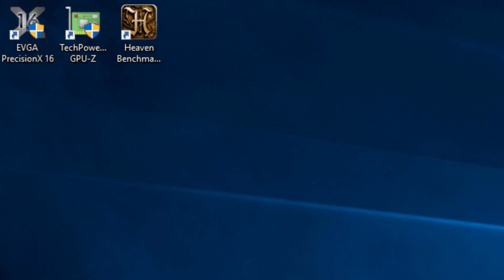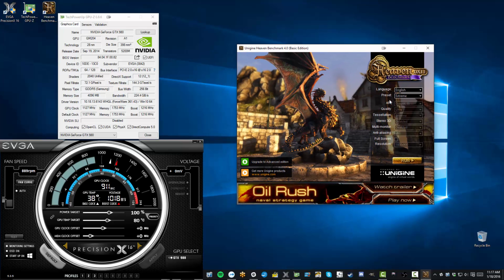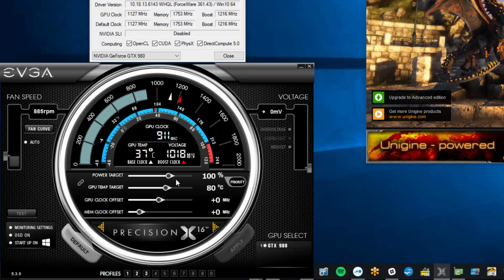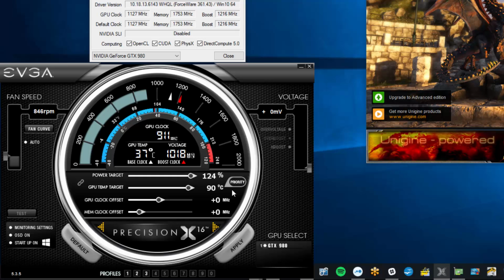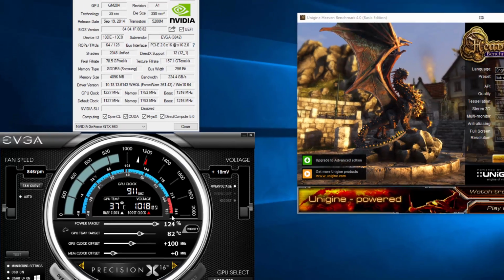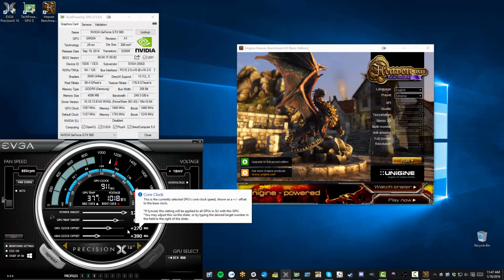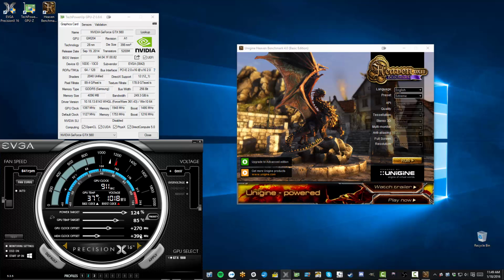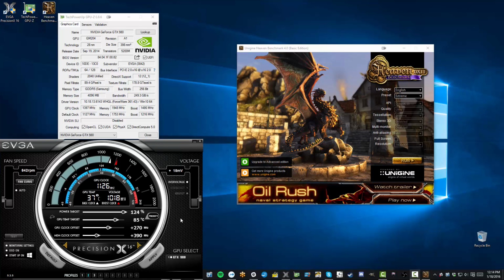How do I overclock my NVIDIA graphics card?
Easy how-to for overclocking your NVIDIA based GPU.